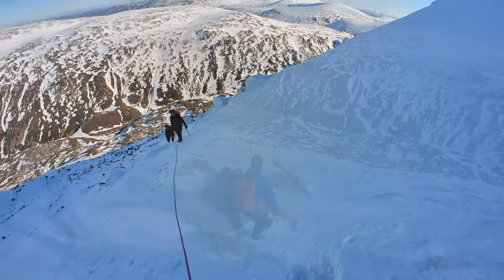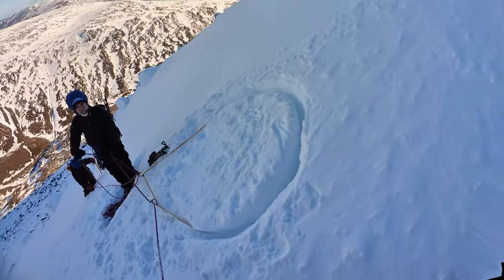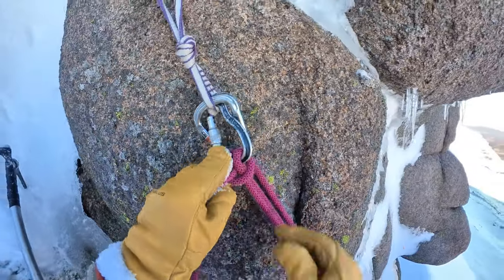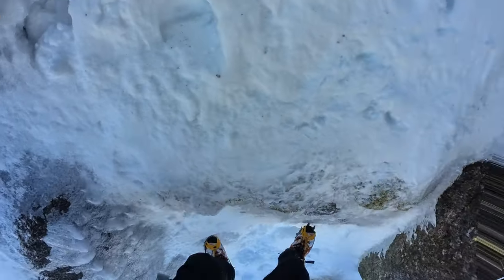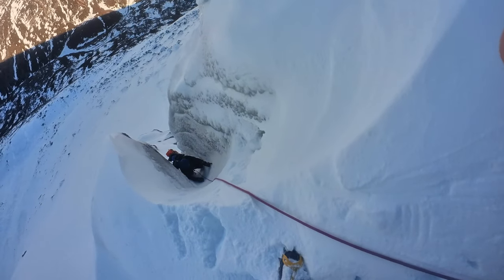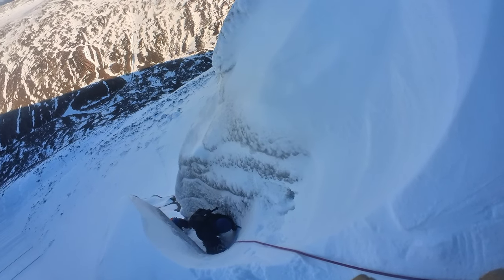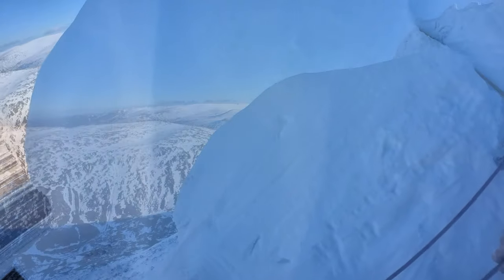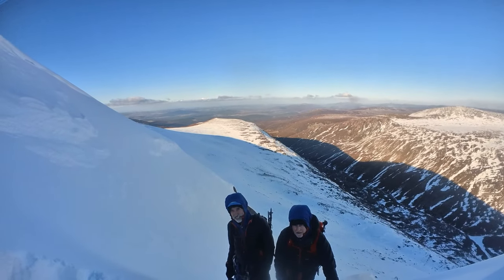Guided Winter Climbing with Hywel and Al (1st March 2022)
A quick edit of the Insta360 Go2 camera footage taken while climbing with Hywel and Al ;-)
First time I've ever needed to dig a snow bollard on a snow ridge when guiding in the Cairngorms and with close to 200 years of life experience between us it's fair to say you are never too old to learn and adapt new mountaineering techniques or think you are an expert!
An absolute alpine stunner of a day and following several weeks of winter storms and 100 mph plus winds there was a huge depth of untracked pristine snow and large blocks of old avalanche debris on eastern aspects at Cnap Coire na Spreidhe.
Hard won but fun climbing and belay digging on the approach to the half buried Pinnacle buttress then following the narrow upper gully of  'Hookers Wide Chimney' to the snow arete with Welsh clients Hywel and Al. As we climbed and chatted about the good old days Fi introduced Jason to winter ML ropework and avalanche awareness several hundred metres below - what a day!